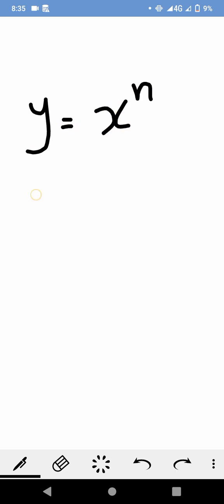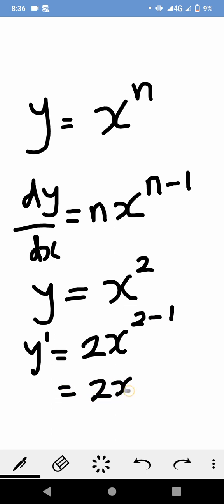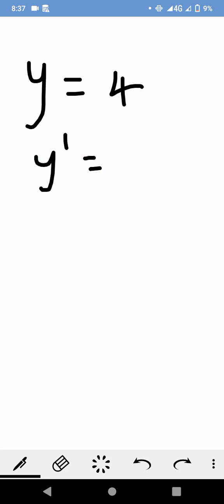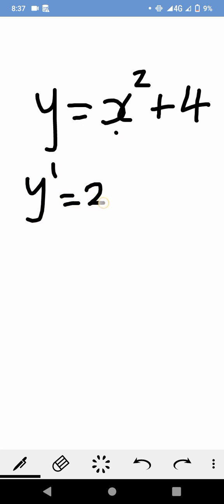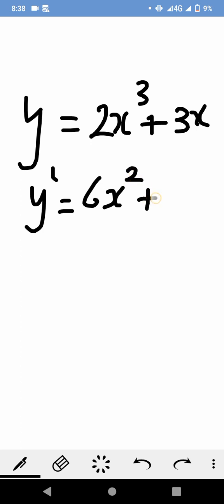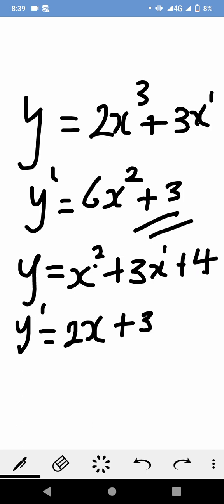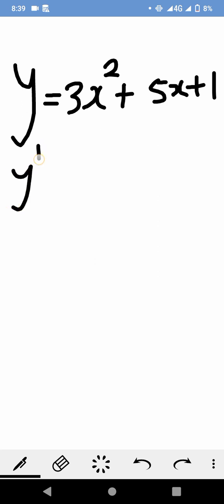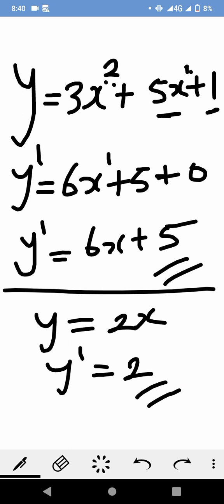Differentiation --power rule tricks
This video explains how to differentiate exponential functions using power rule.